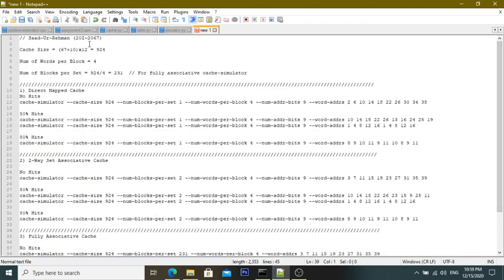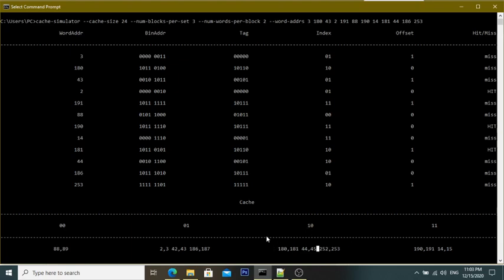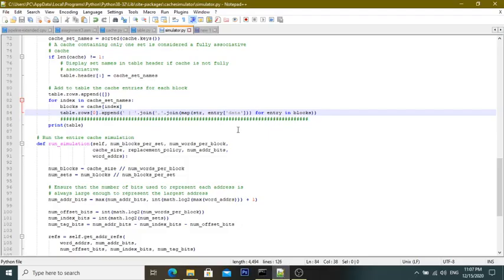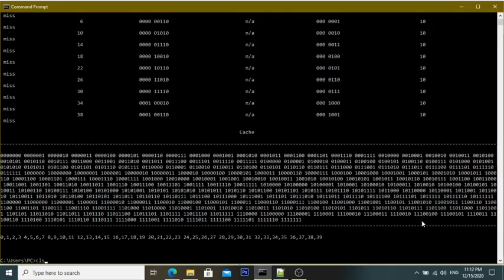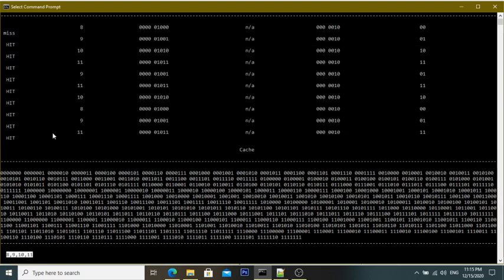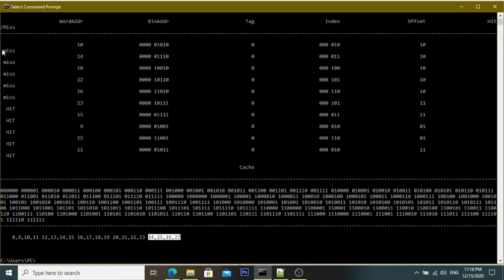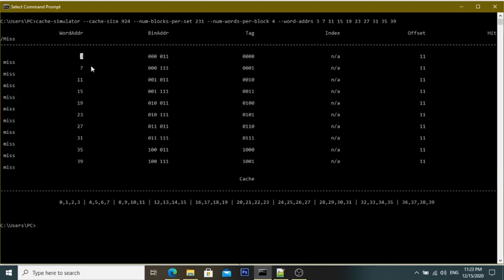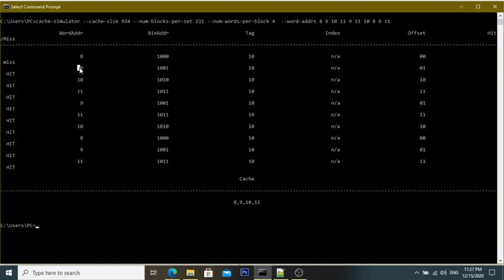Cache Simulator Explanation | Direct Mapped Cache | 2-Way Set Associative Cache | Fully Associative